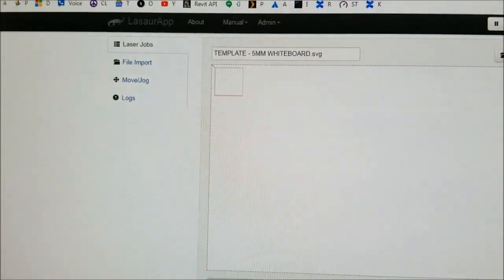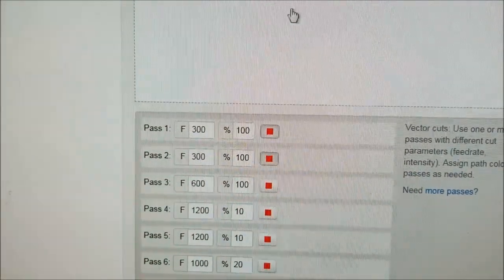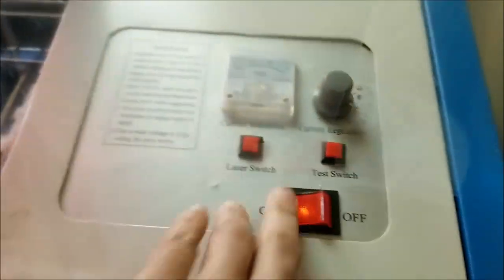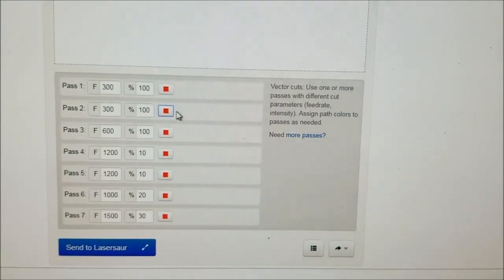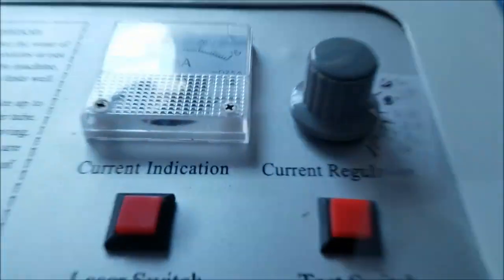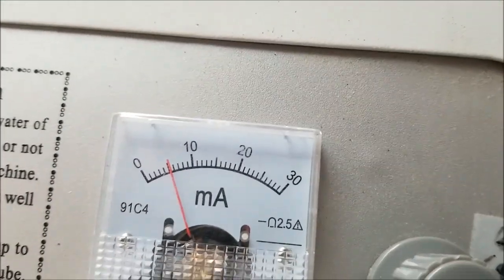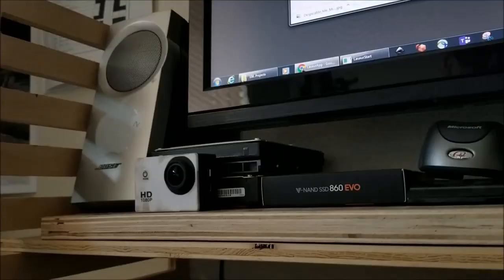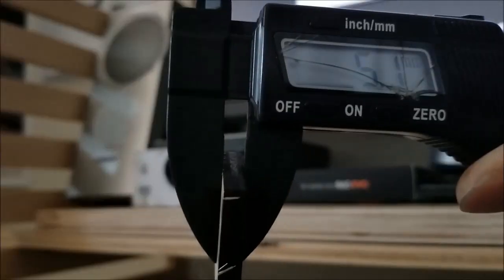2019-04-21 - K40 Laser Cut Test 5mm plywood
Bought this K40 co2 laser Sept of 2013. Still in original tube. As long as you keep the water supply cold and does not go above 10ma max. I believe that your tube will last a long time.

I normally use mine on 5ma, whether cutting or engraving.

This is a 5mm plywood from hardware store, cut at 300mm/min at 100% power of 5ma. 2 passes.